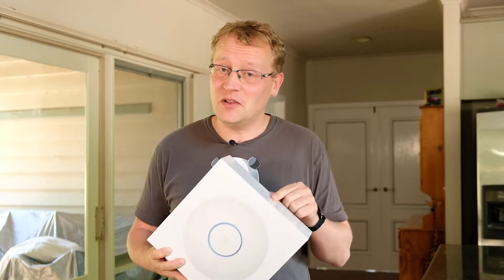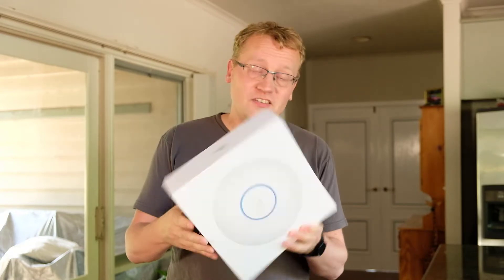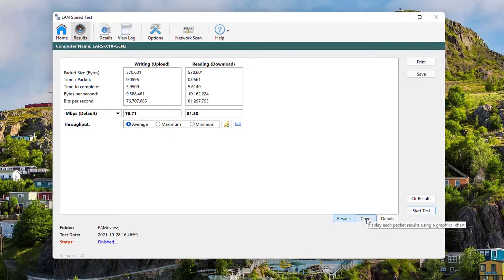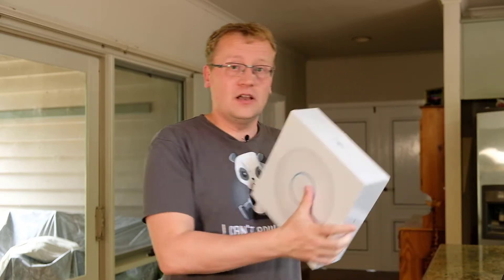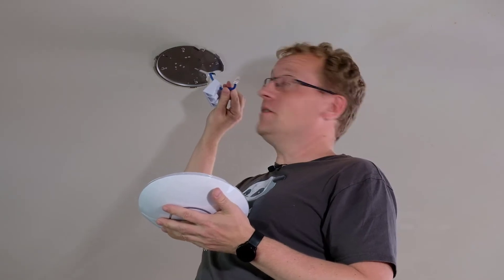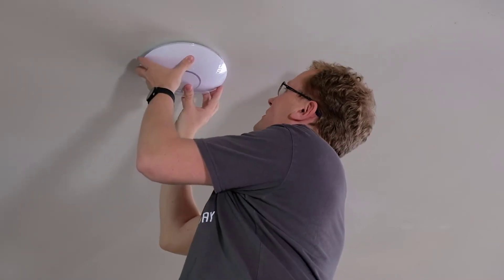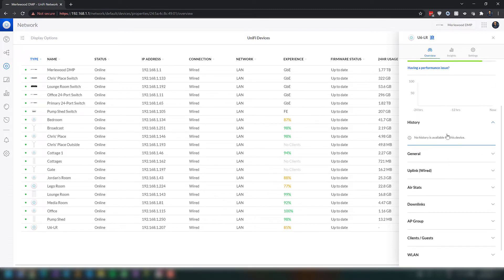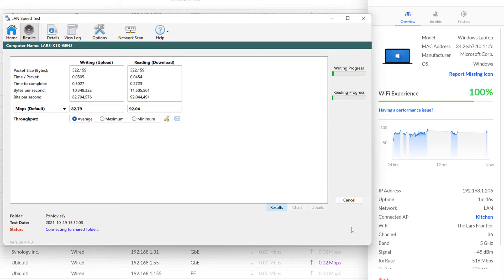Unifi Wifi6 LR Access Point - Including speed test. Kinda.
I install a Unifi Wifi6 long range access point and attempt a Wifi5 vs. Wifi6 speed test. It kinda works, but I really need your help. Watch and comment. Do me an educate.

Chapters:
0:00 Introduction
0:45 Choosing the install location
1:24 The Unifi Wifi6 LR AP
2:30 Wifi5 speed test
5:21 What is in the box
6:33 Attaching it to the ceiling
8:10 Adopting the device
10:10 Wifi6 speed test
12:27 What happened? Help!